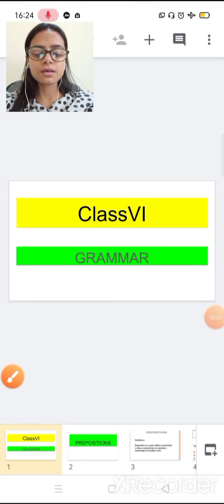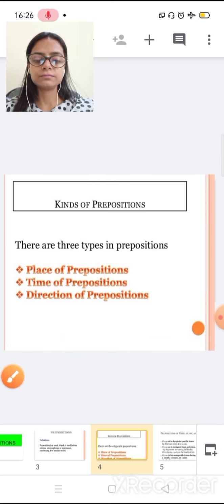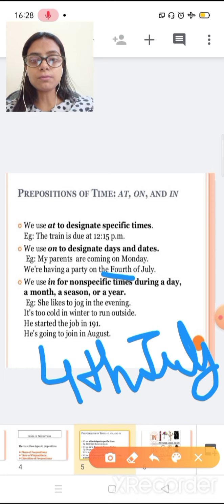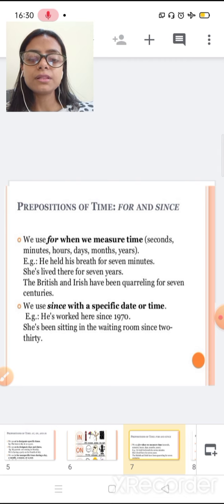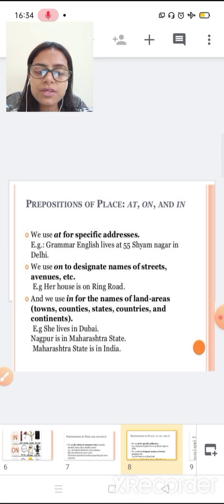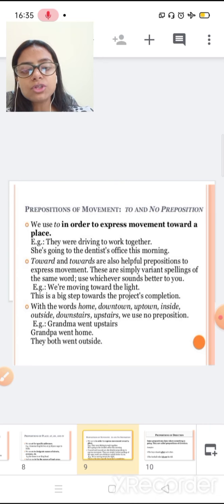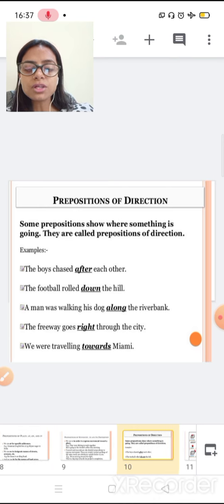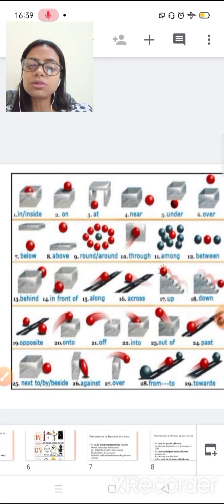cl6_english_Prepositions_part01_04112020